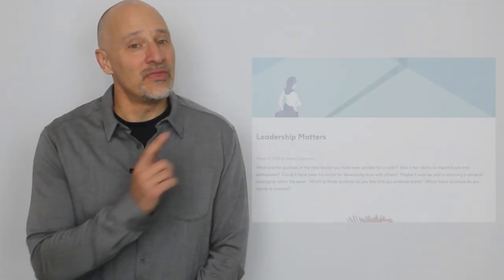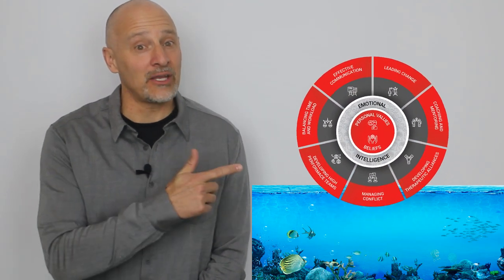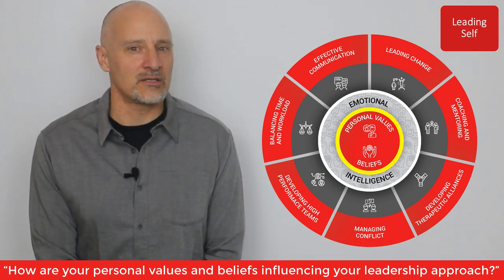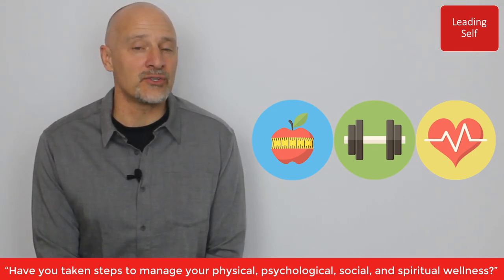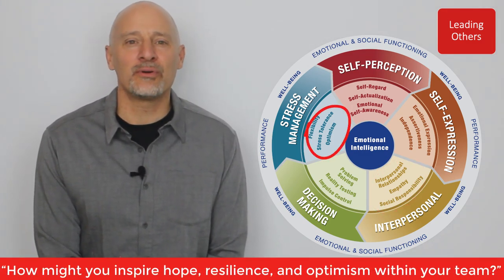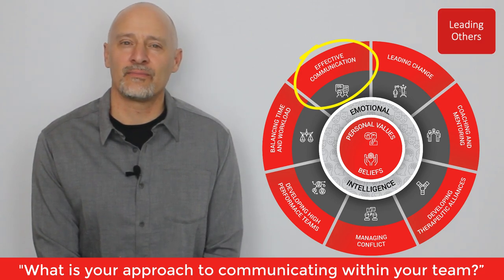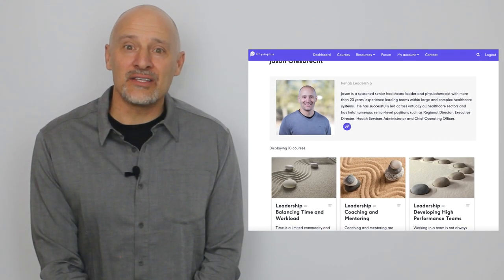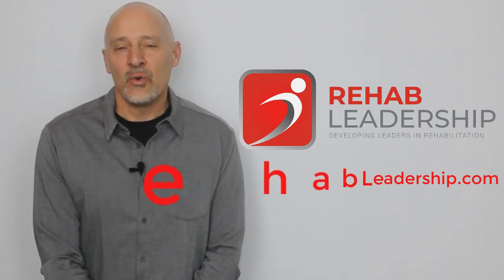Jason Giesbrecht - Leading through Crisis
In this video Jason talks about ways to leading through a crisis in relation to the Coronavirus pandemic.